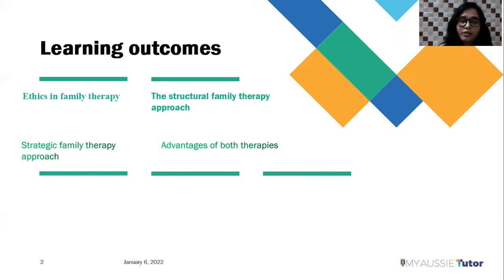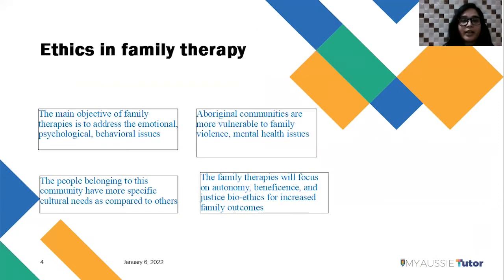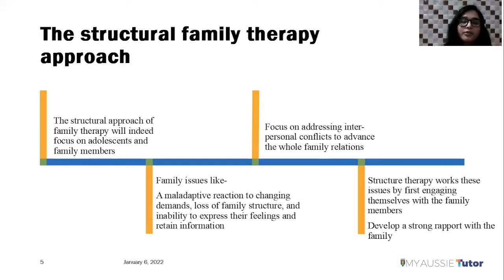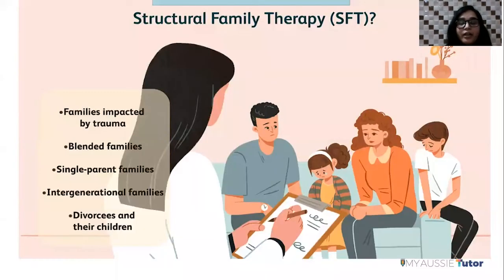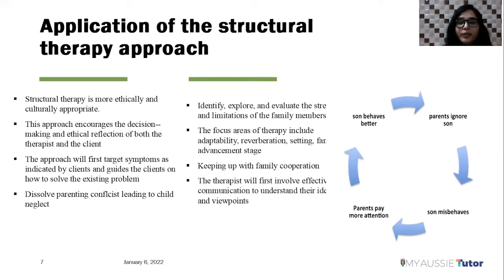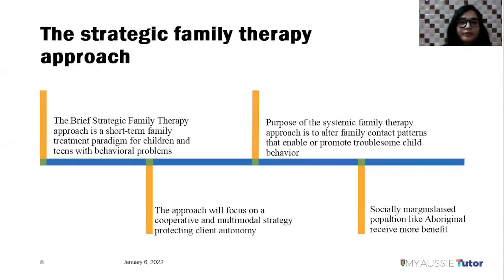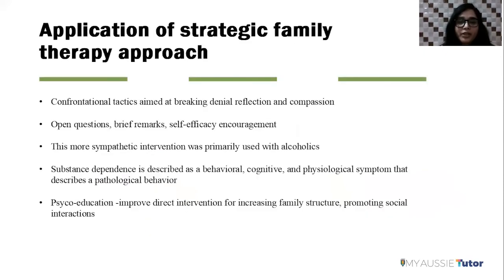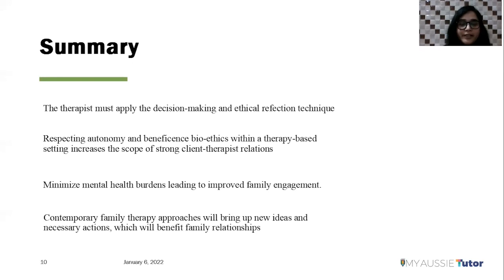Contemporary Family Therapy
The two main therapies including structural and strategic family therapy will be discussed to improve family engagement and overall well-being.